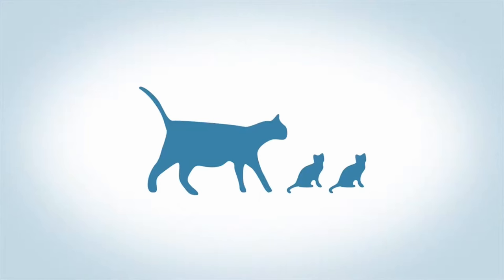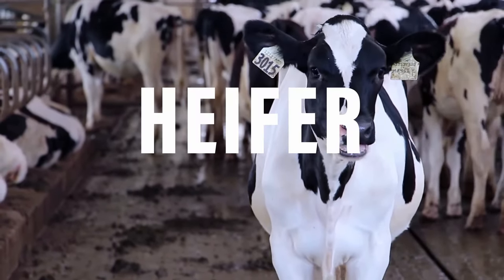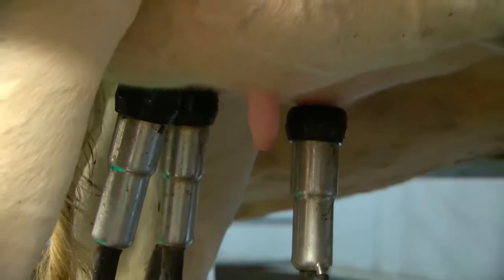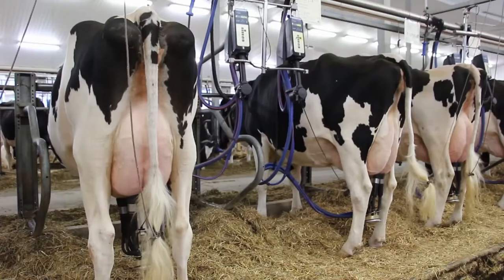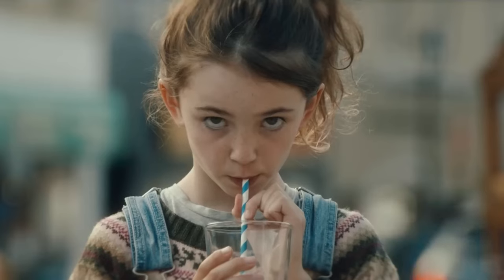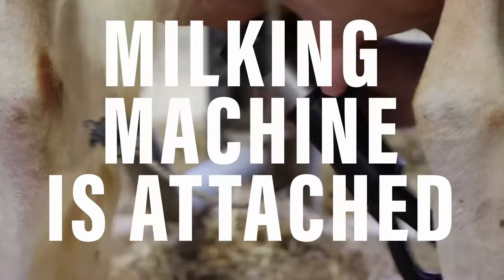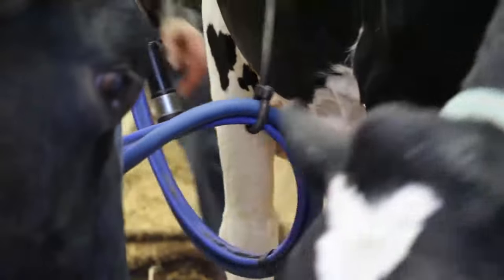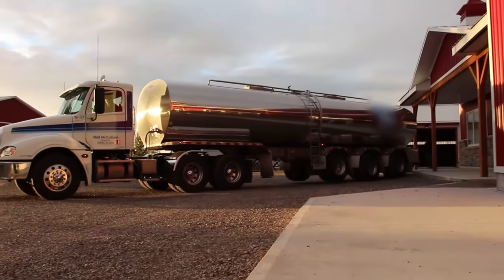World Milk Day | The Untold Story of Milk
World Milk Day (WMD) is June 1, 2023! This year, the global theme for World Milk Day looks at how dairy is reducing its environmental footprint while also providing nutritious foods and supporting livelihoods. It is a special celebration dedicated to one of our favourite drinks: milk! On this day, people from all over Ontario come together to celebrate the goodness of milk and all the benefits it brings to our health. We gather to learn about where milk comes from, how it's made, and why it's so important for our bodies. There are fun activities like milking demonstrations, cow petting, and even delicious milk tastings. It's a day filled with joy, laughter, and lots of milk mustaches! So, come join us on World Milk Day and let's raise our glasses to the amazing power of milk!